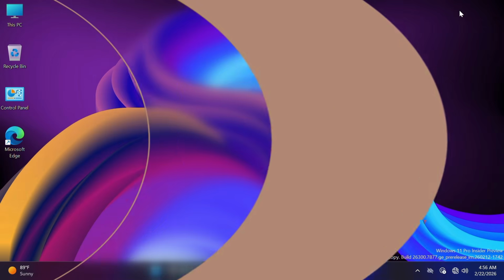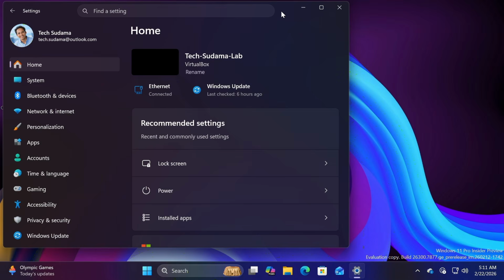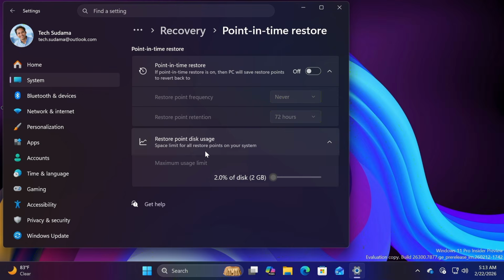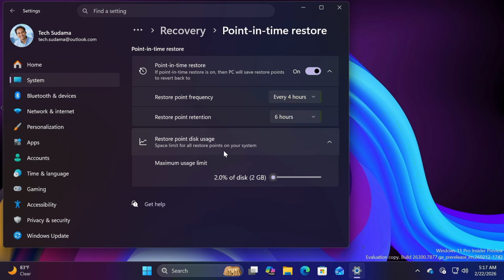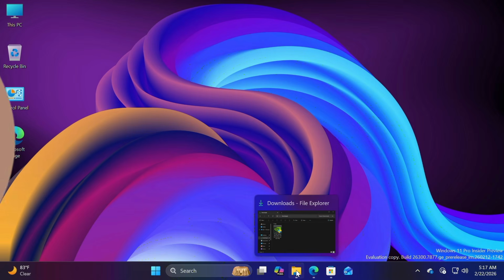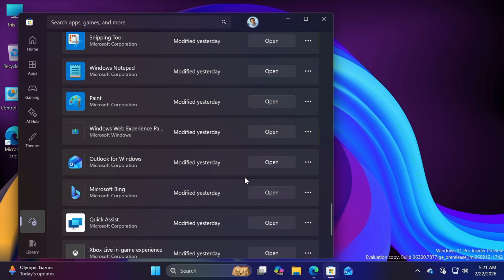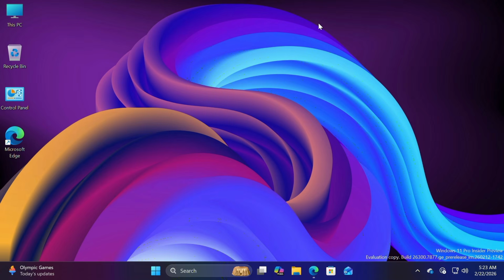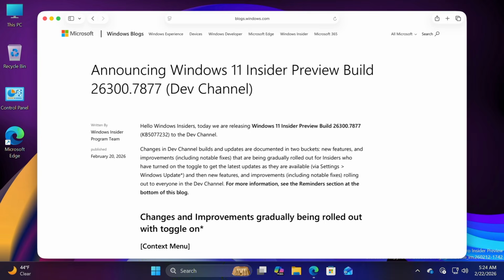Windows 11 26H2 Released! New Features, Fixes & Hidden Changes Explained!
Microsoft just dropped a brand-new Windows 11 Insider Preview Dev Channel build 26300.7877, and in this video I break down everything you need to know — including new Settings improvements, File Explorer changes, taskbar fixes, Nearby Sharing updates, and Paint app upgrades.

This same build is also rolling out to Beta under 25H2, but here we focus on the latest 26H2 Dev Channel experience.

Features Timestamp:
00:00 Intro to Windows 11 26H2 Build 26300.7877
00:50 Context Menu Icon Changes (File Explorer Update)
01:11 New Device Card in Settings Homepage
01:37 Point-in-Time Restore Redesign
02:03 Taskbar Thumbnail Animations Return
02:12 File Explorer Bug Fixes
02:19 Nearby Sharing Reliability Improvements
02:30 New Paint Freeform Rotate Feature
02:51 Conclusion

If you follow Windows Insider builds or love staying ahead with early Windows updates, this video is for you.

💬 Comment your thoughts on this build!